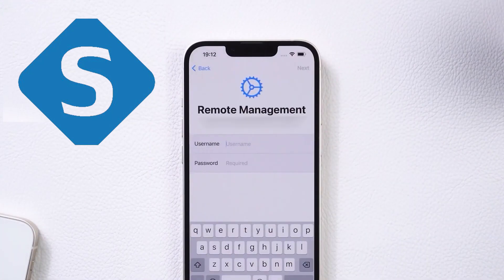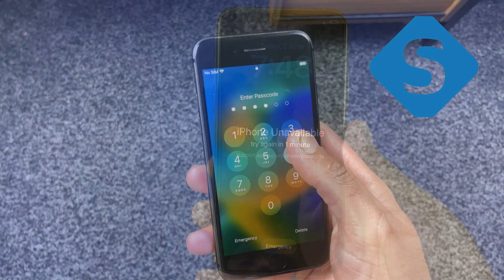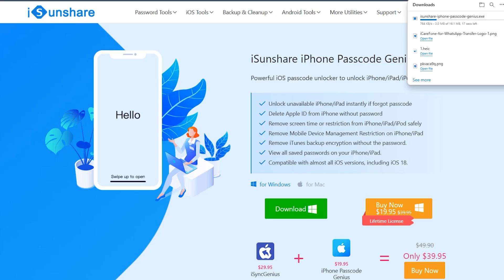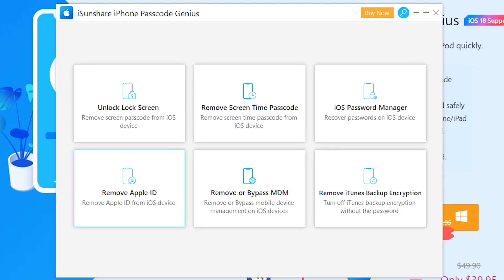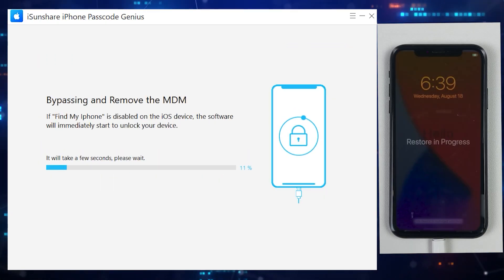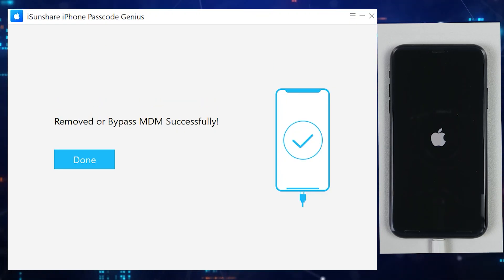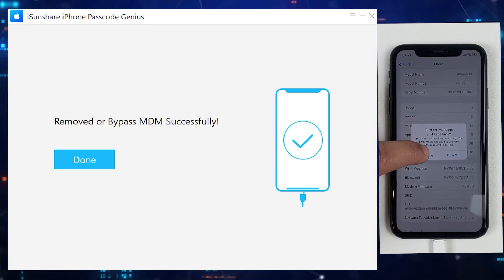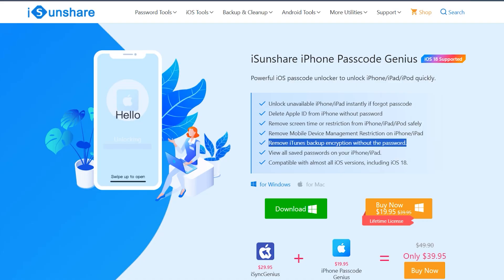How To Remove Remote Management on iPad & iPhone - Bypass MDM Lock without Jailbreak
Do you need to remove remote management (MDM Lock) on your iPhone or iPad? This video provides a straightforward guide to disabling MDM restrictions without password and no Jailbreak. Whether you’re using a second-hand device or dealing with work-issued configurations, just follow this step-by-step process to regain full access and functionality on your  device.